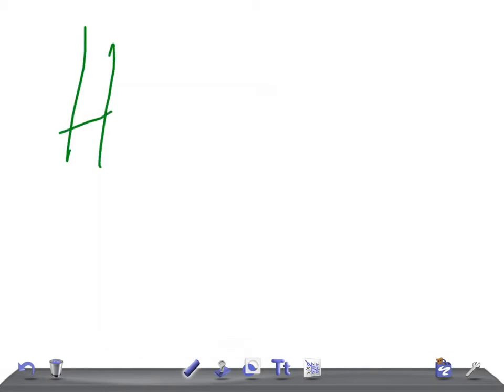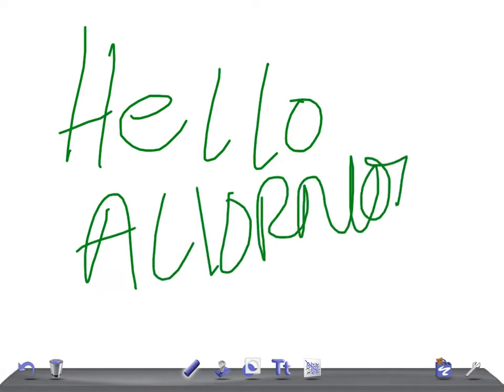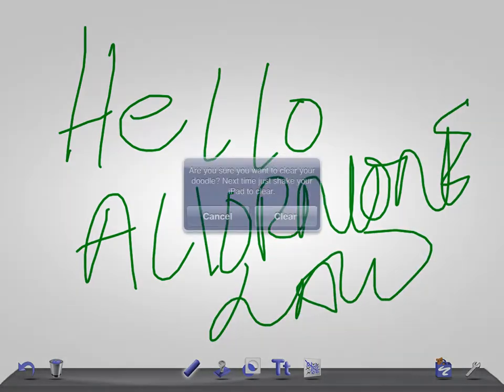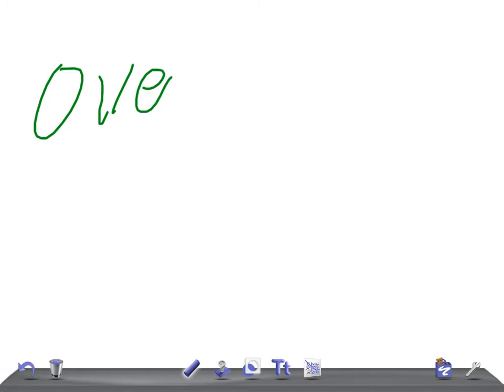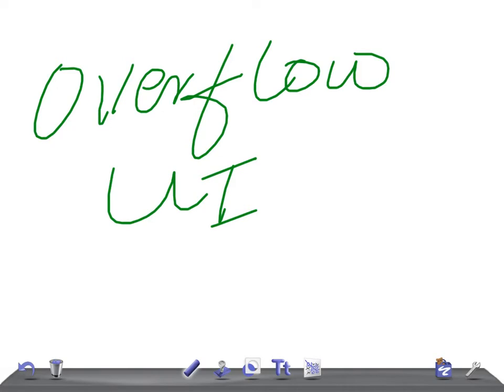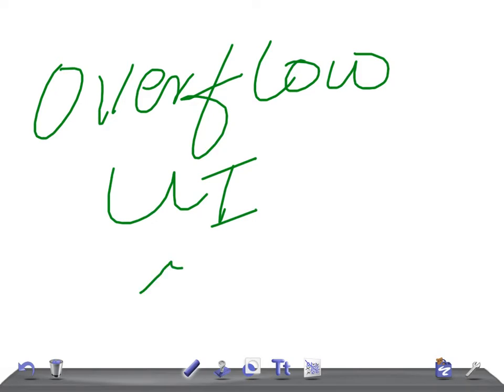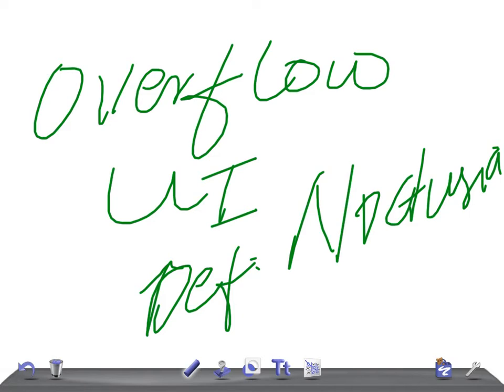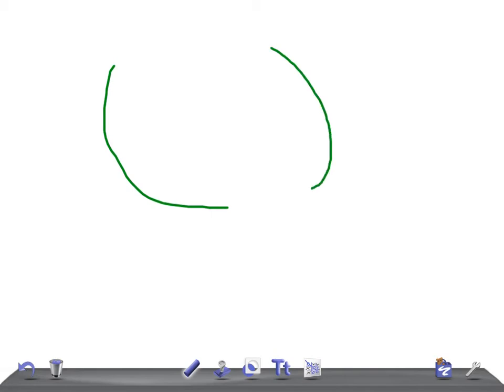USMLE OBGYN PEARL: OVERFLOW urinary incontinence